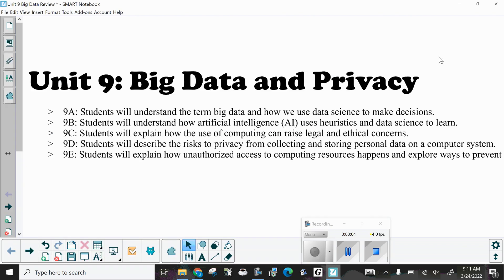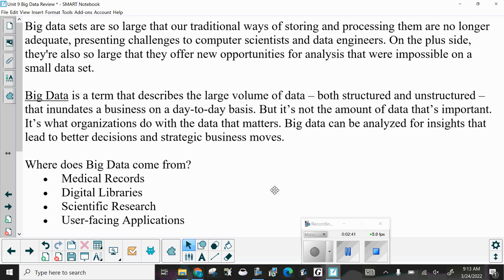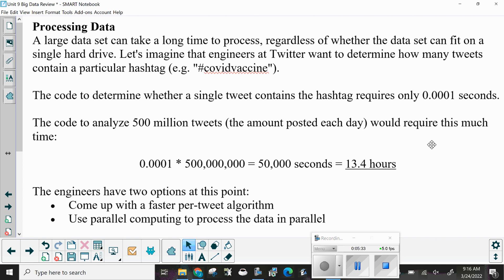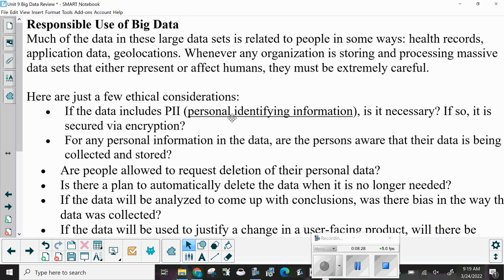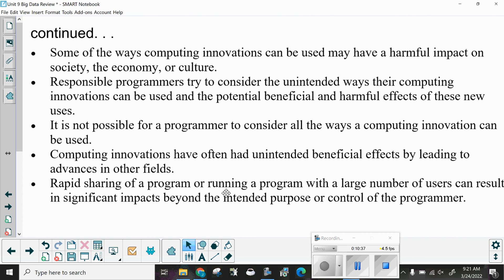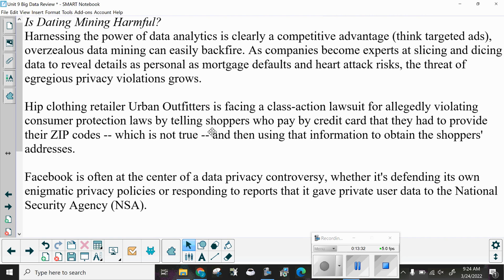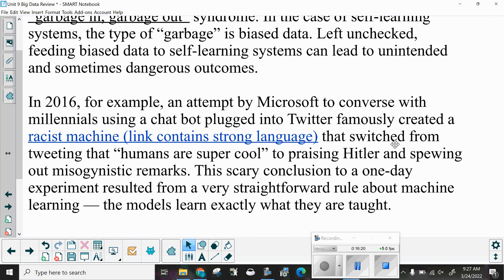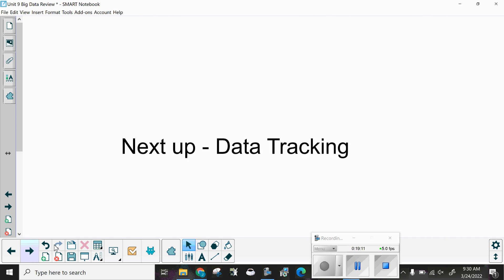AP CSP Unit 9 Review 1 Big Data